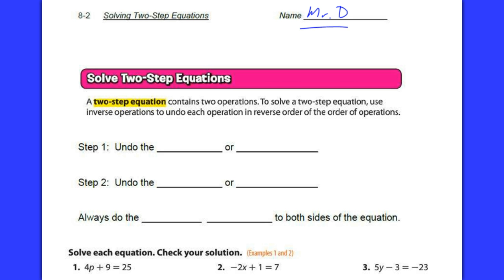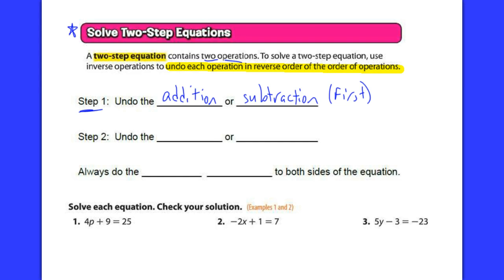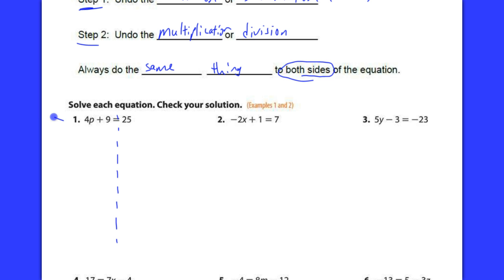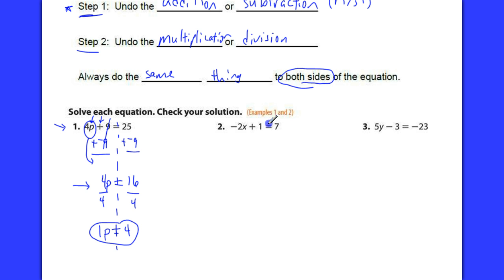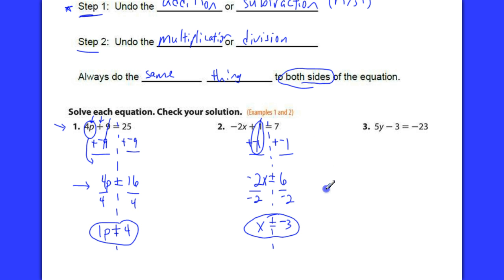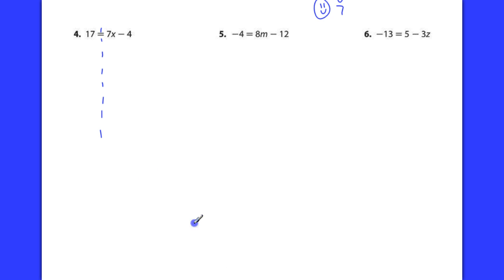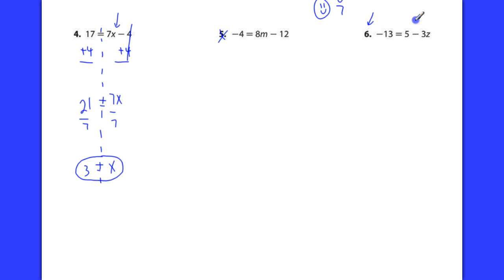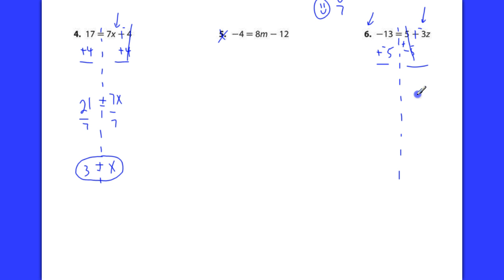PreAlg 8-2 Solving Two Steps Part 1